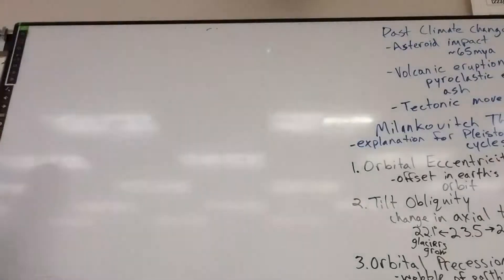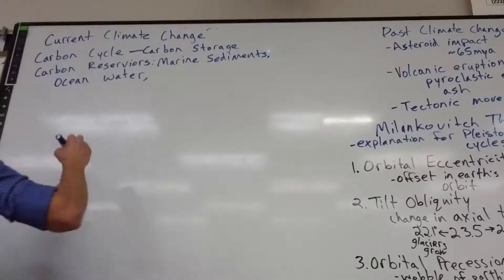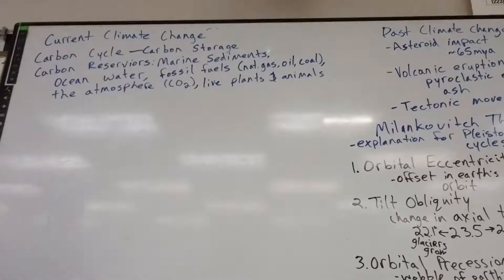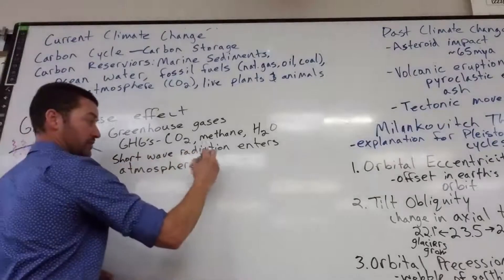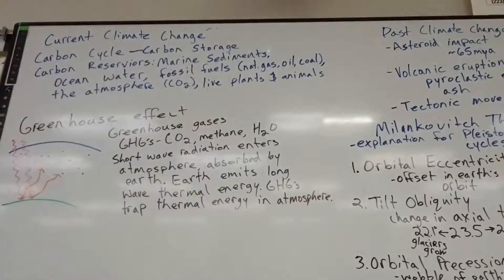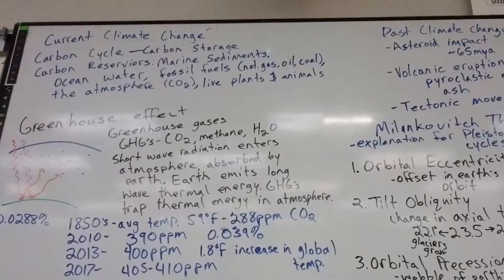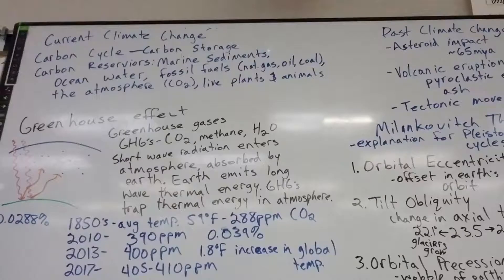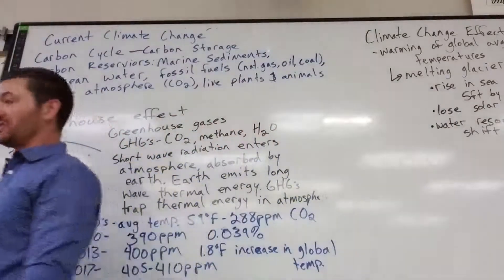Current Climate Change part 2